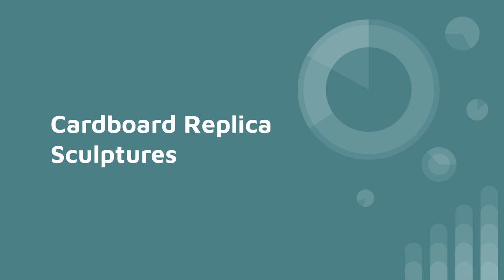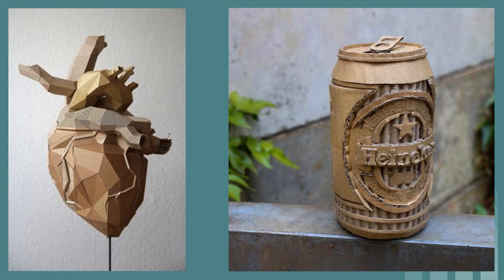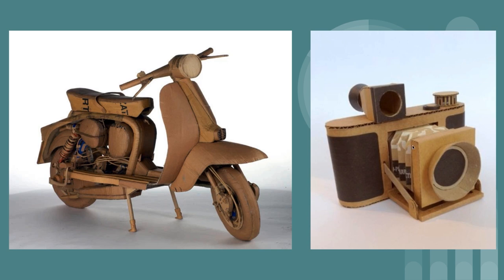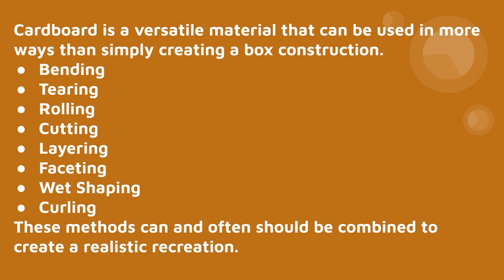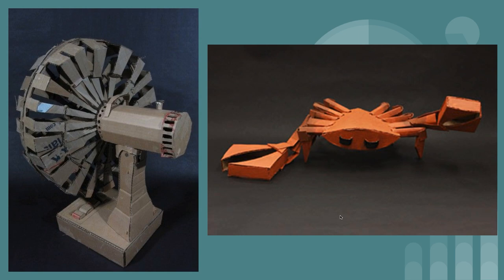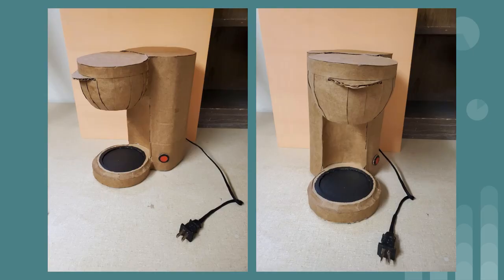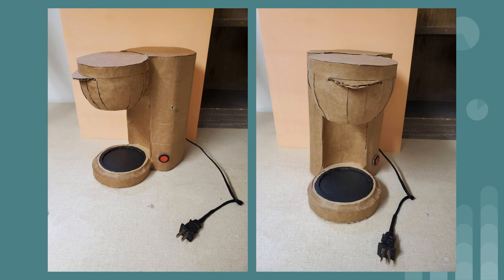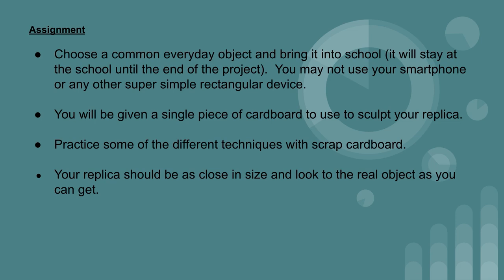Cardboard Prop Replicas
A video lesson for students doing virtual school on creating prop replicas using cardboard.